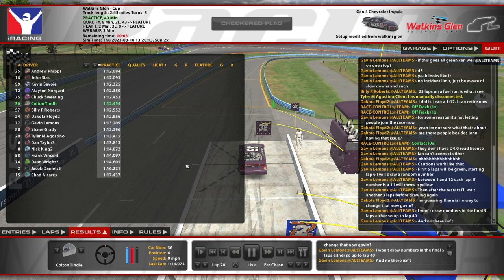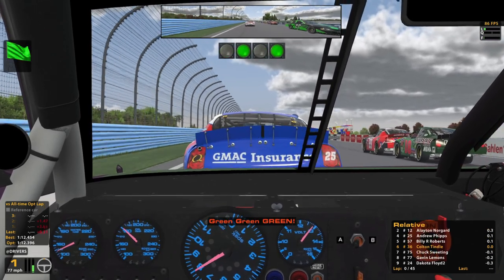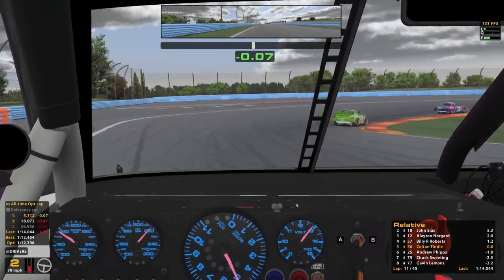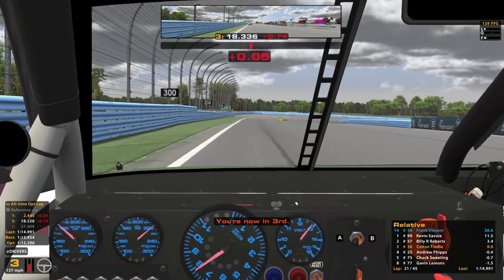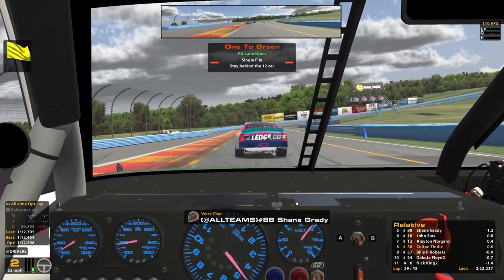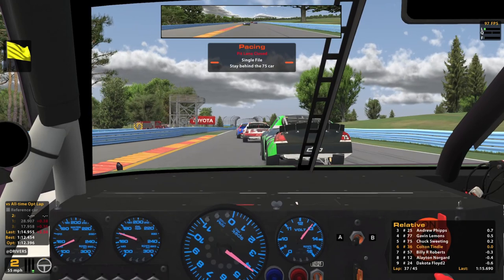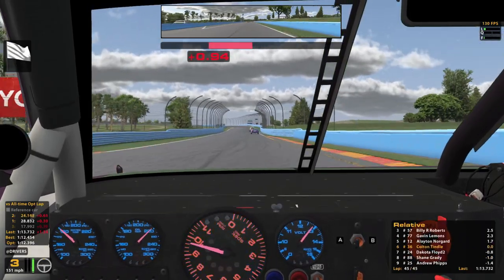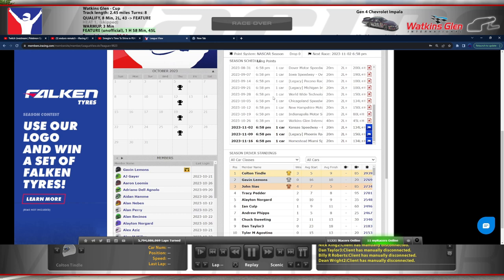Gen 4 @ Watkins Glen - Diet Dr. Pepper Series S1R20 - iRacing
Turns out you have to brake every time, not just most of the time.

Chapters:
0:00 Qualifying
8:06 Point Standings
12:28 Race Start
40:54 Green Flag Pitstop
45:01 Yellow Flag
52:01 Green Flag
1:00:18 Yellow Flag
1:07:35 Green Flag
1:13:51 White Flag
1:19:13 Incidents
1:24:53 Race Results/League Standings